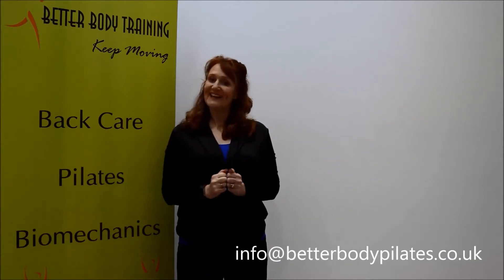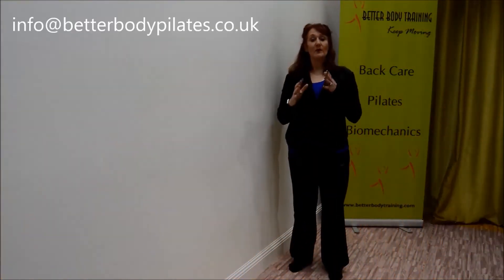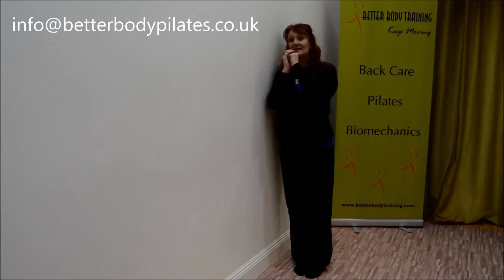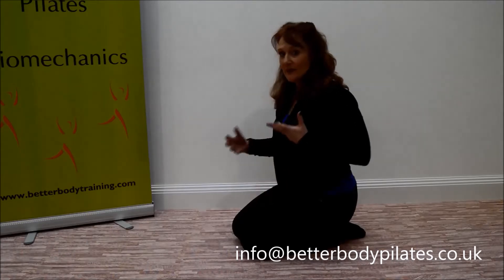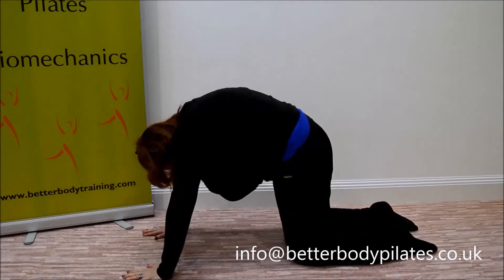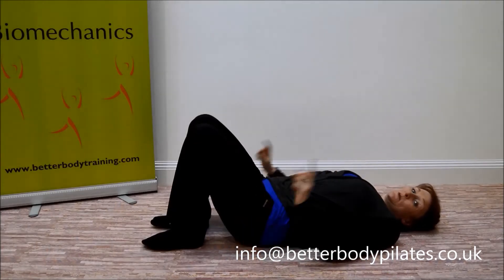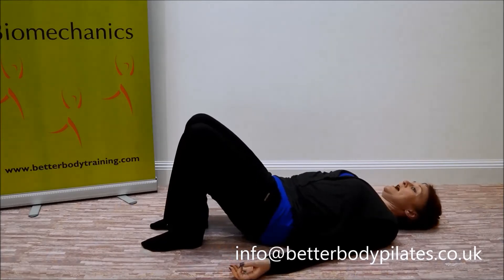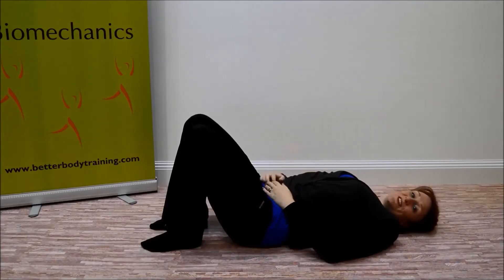4 Week Back Care Challenge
This is a FREE 4 week progressive programme designed to help you care for your back. Getting you started with gentle, functional movement to help you move more freely and feel more confident with your back.
As with all exercise programs, you are advised to consult with a medical practitioner/GP before commencing any new fitness programs and to stop immediately and seek medical advice if
you experience any discomfort or pain.
By performing any fitness exercises, you are performing them at your own risk.
Better Body Training Limited will not be responsible or liable for any injury or harm you sustain as a result of our fitness program, online fitness videos, or information shared on our website.